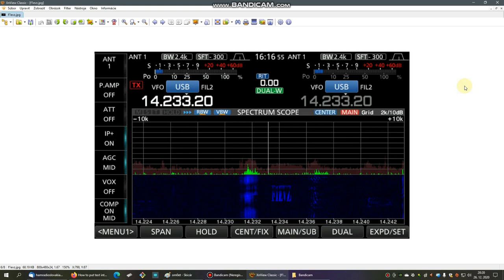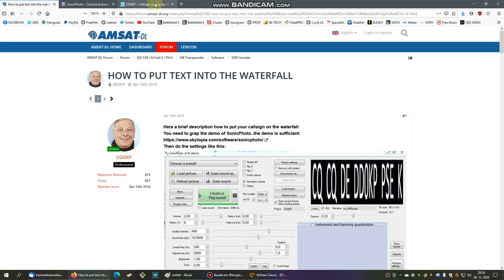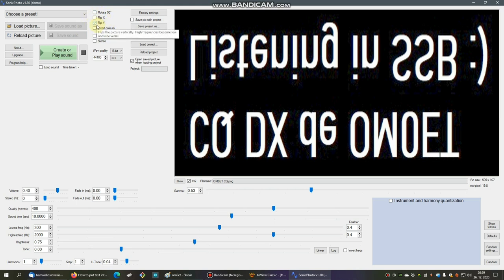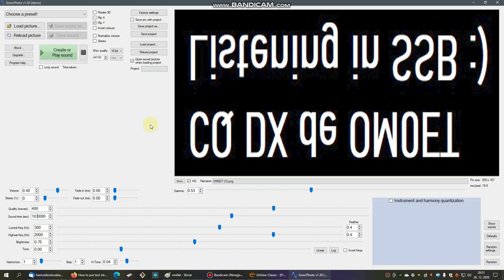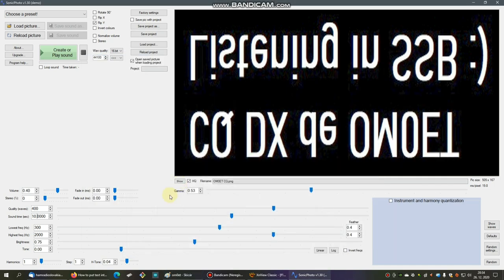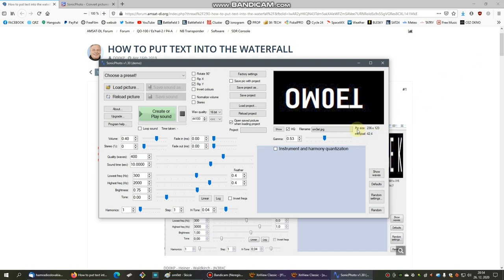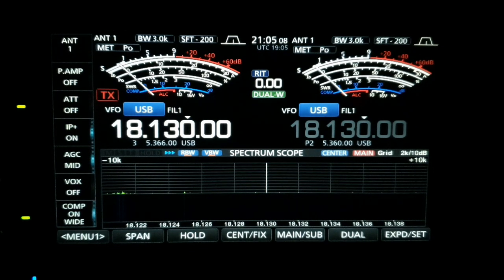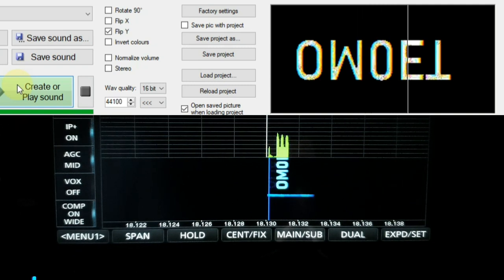Put your Callsign into the Waterfall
Show your callsign across the band visible on all SDR receivers! ;-)
+ settings guide for the ICOM 7610 and ICOM 7300
Thanks to Andre F1VEZ for unexpected motivation! :D